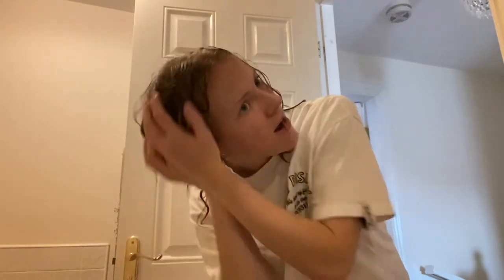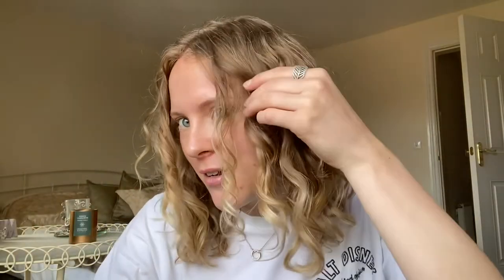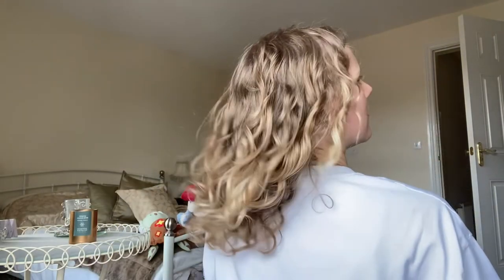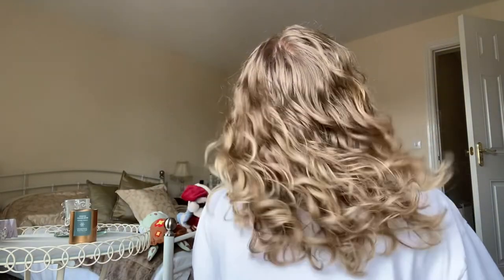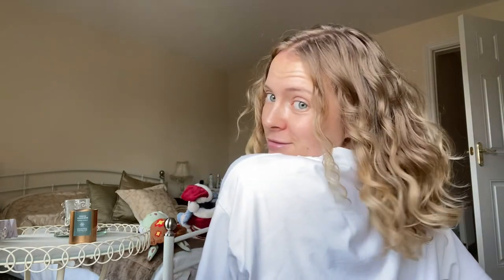CURLY HAIR ROUTINE 2022 | Elysia Cutts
Hi all, I thought it was about time that I showed you my curly hair routine! As I mention in the video it has been a 3 year process and I'm still learning new techniques along the way.

Everything I mention is linked below and if you have any questions please ask!!